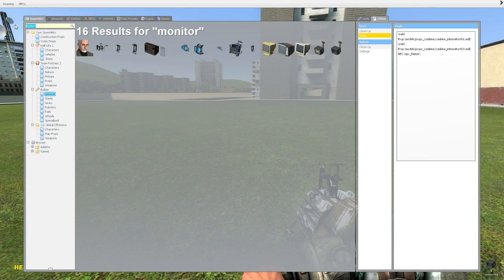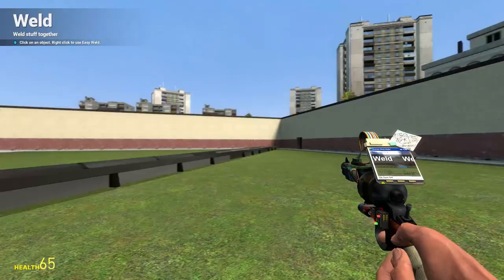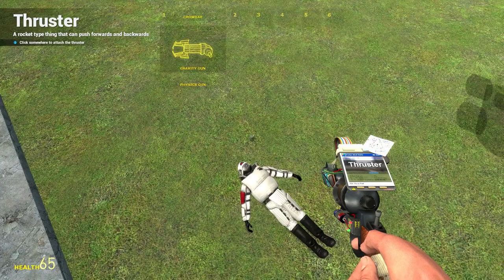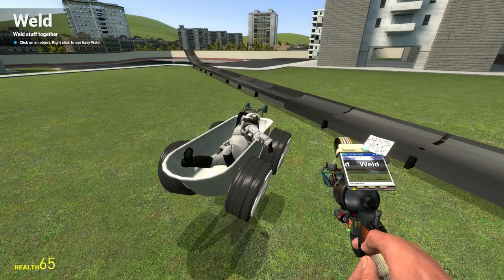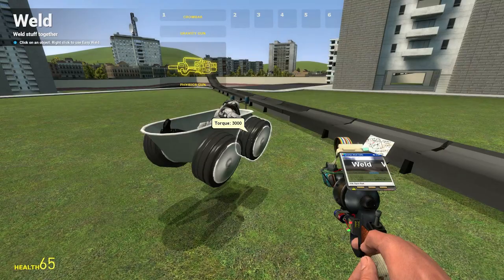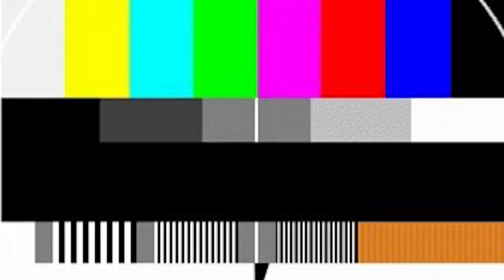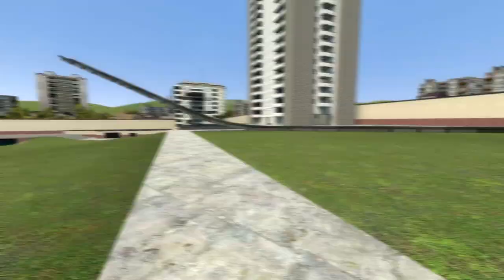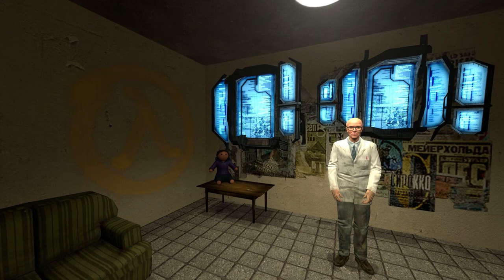☈ Leo's Science Show - The Flying Bathtub (Garry's Mod) [Pilot Episode]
Just an idea I thought up in my weird brain ^-^
Let me know what you think and I will be happy to bring more :D